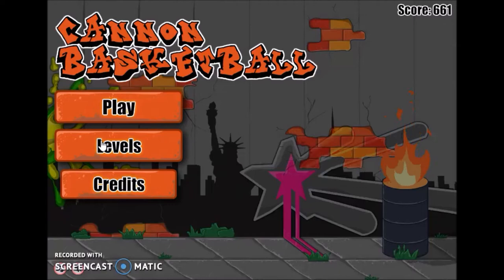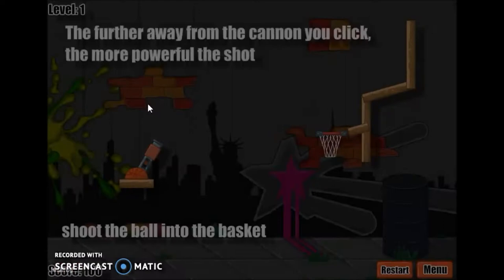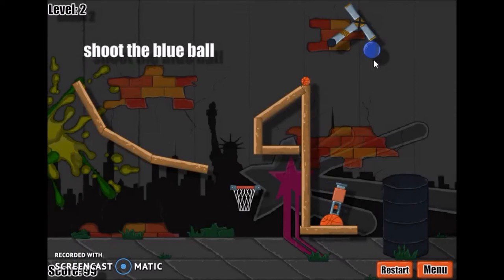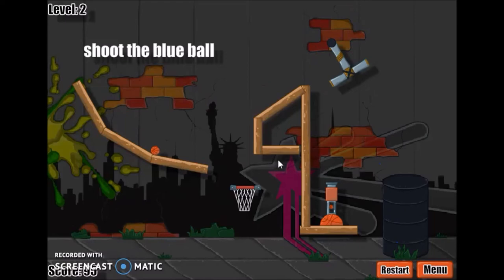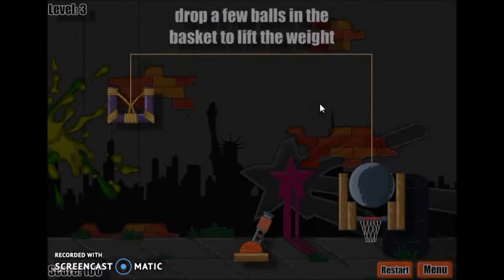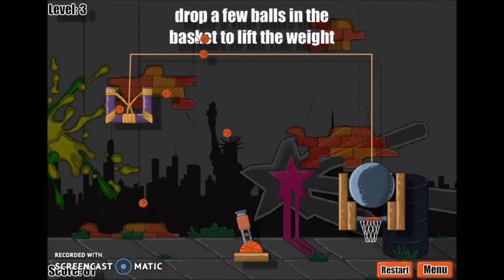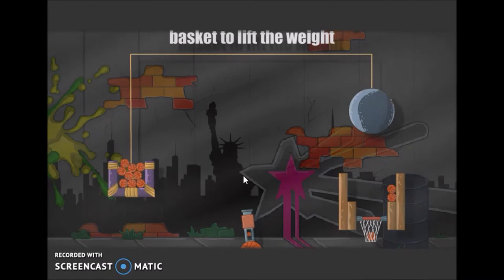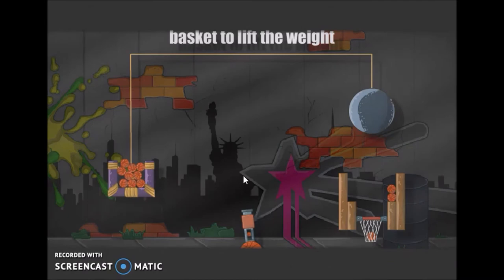Cannon Basketball!!!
This was Matty Games playing cannon basketball!